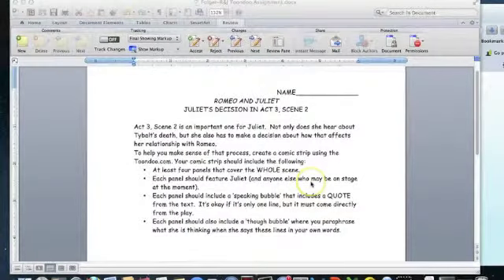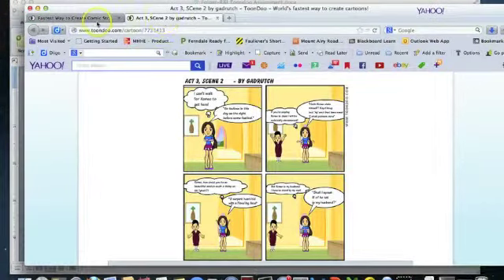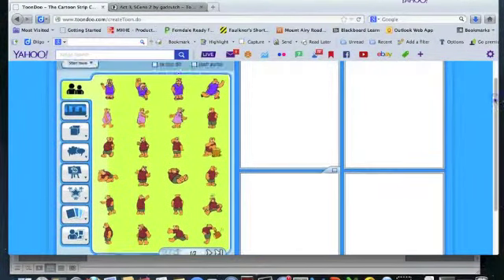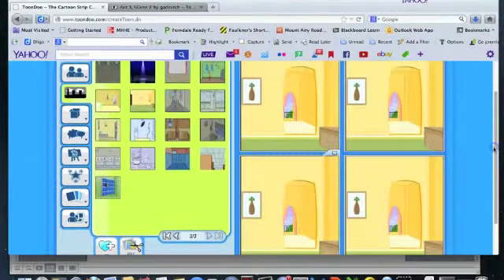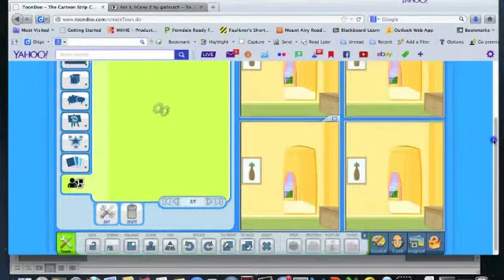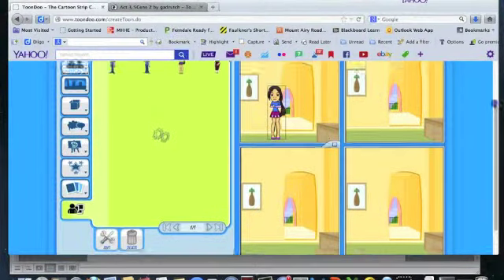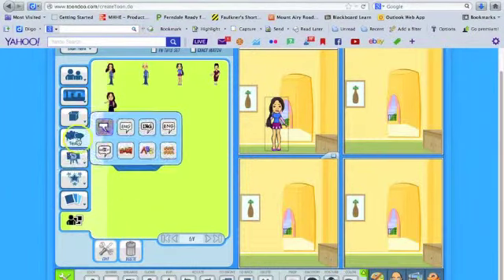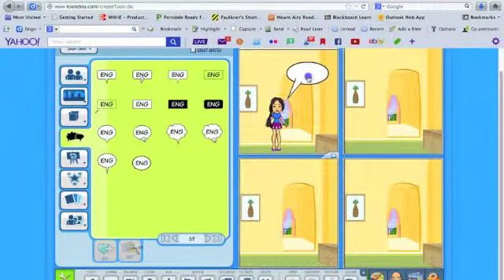R&J-Act 3, Scene 2 Toondoo Activity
Here's the link to the assignment